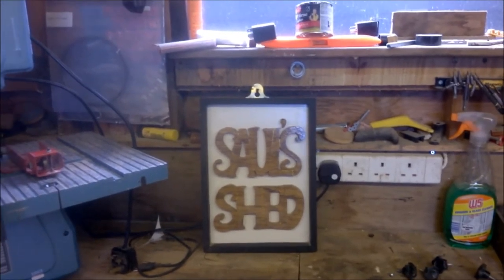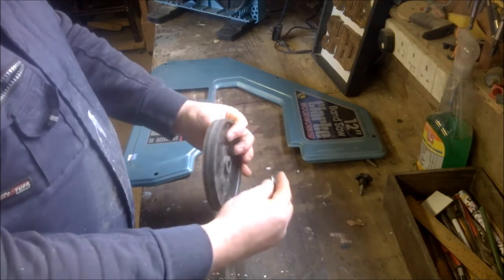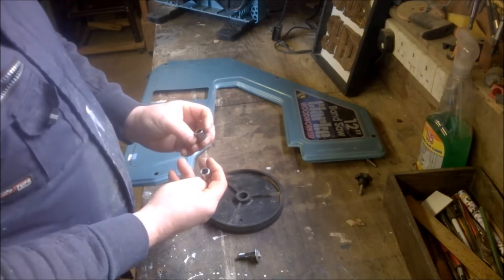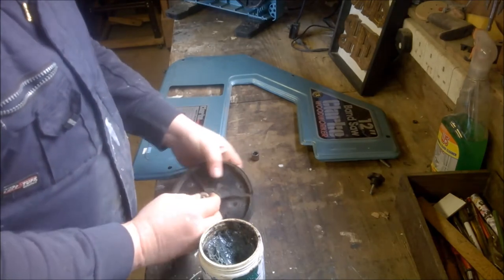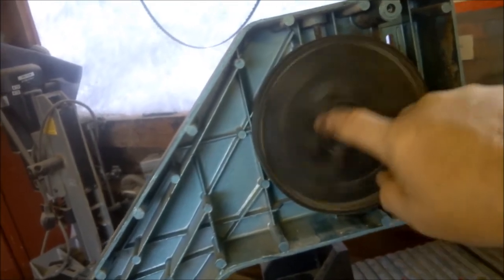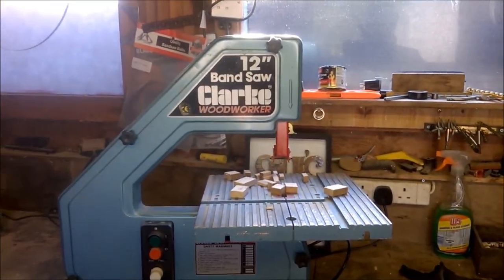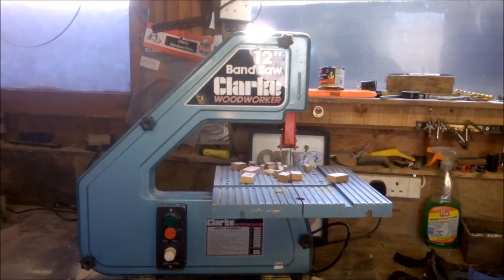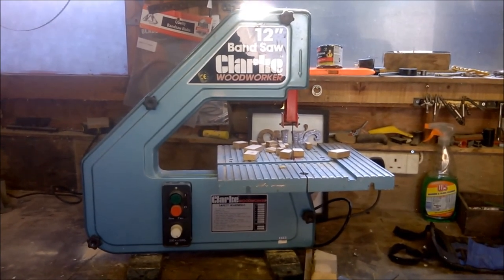12" Clarke 3 wheel Bandsaw Fix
Just a short video showing how I replaced the tracking wheel bearing on my Clarke Bandsaw